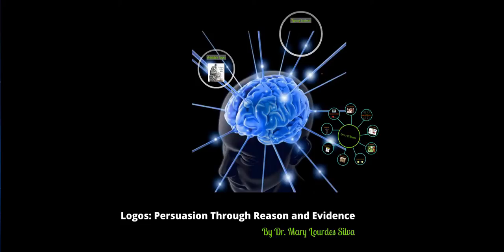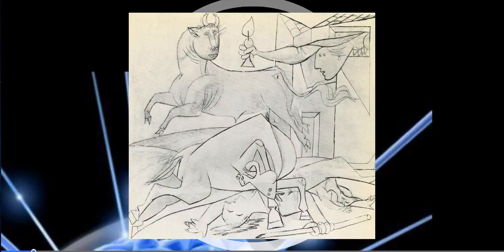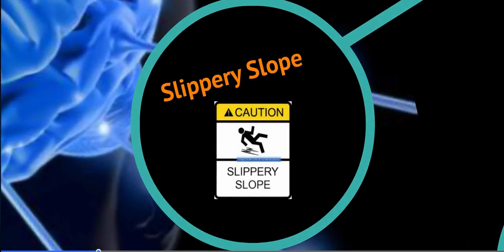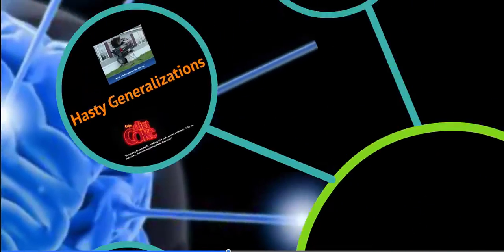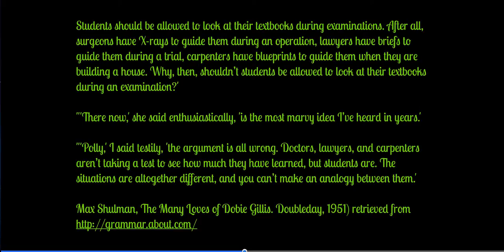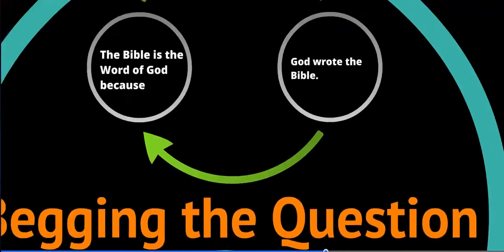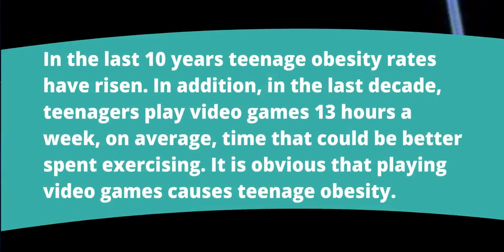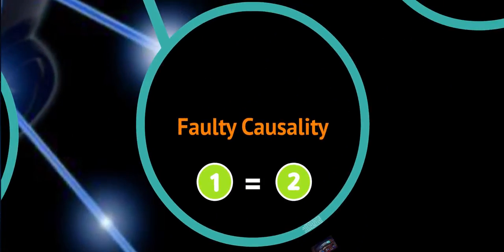Logos: Persuasion Through Reason and Evidence Part 3 of 3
This video explains Aristotle's Logos Appeal as well as common fallacies found in communication and writing.